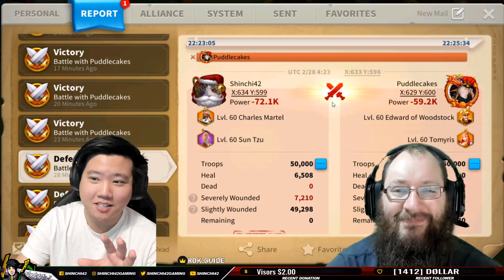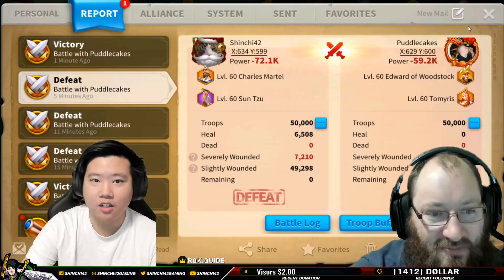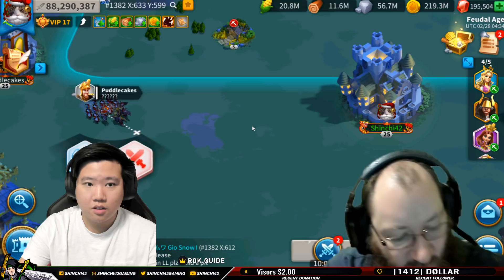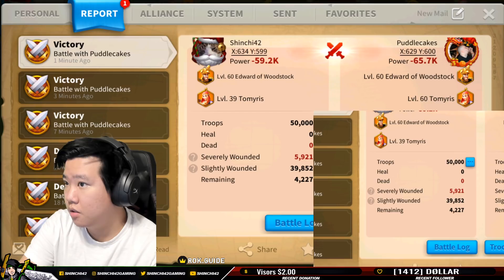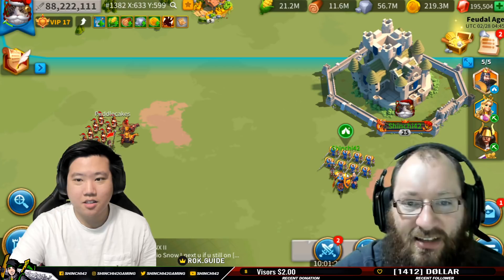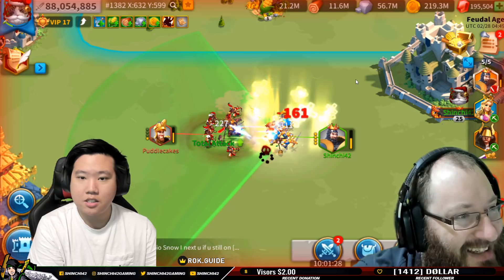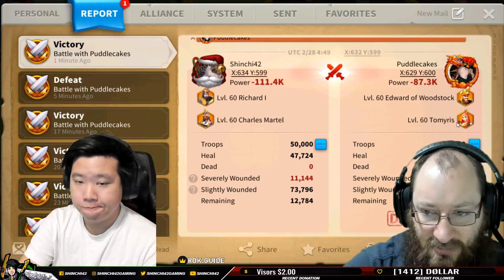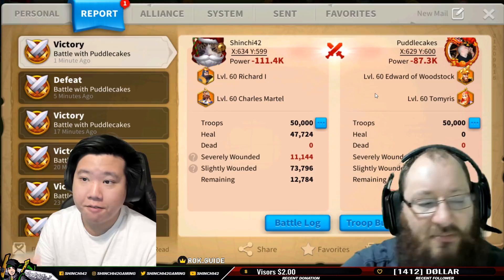Free to Play Epic Commander ( Sun Tzu ) will change your mind | Rise of Kingdoms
We Review epic commander Sun Tzu pairing up with generation 1 legendary commander like Charles Martel, Richard vs Edward of woodstock and Tomyris as the archer counter parts.